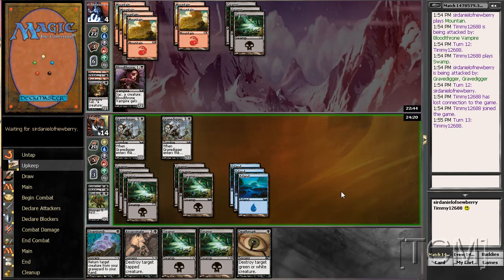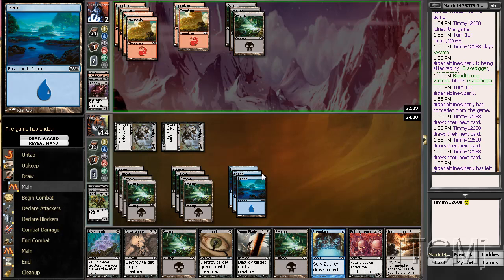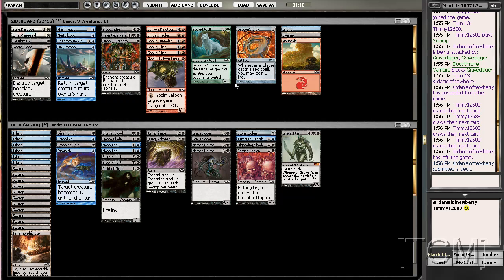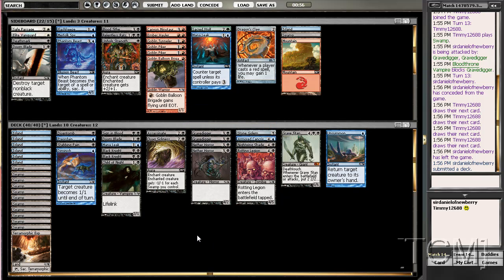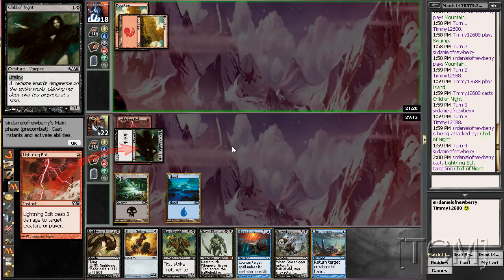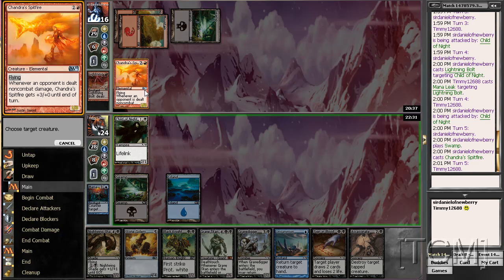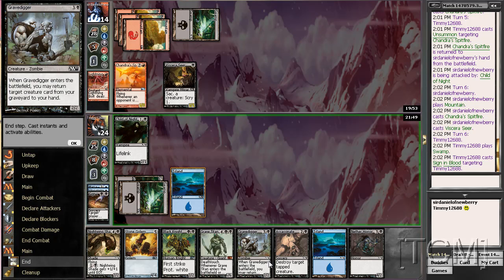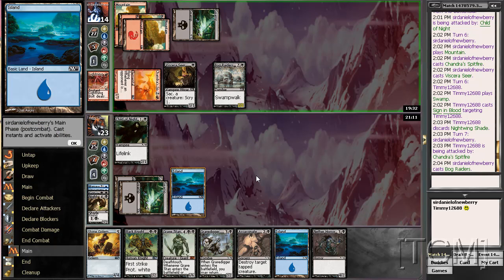[TCM]: Limited - M11 Draft 1 (Part 6 of 10)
Time for another draft!
Tim Cunningham playing Magic the Gathering: Online in an 8-4 Limited M11 event.